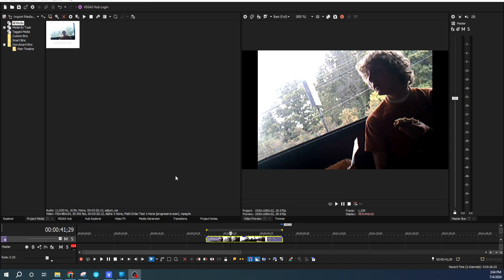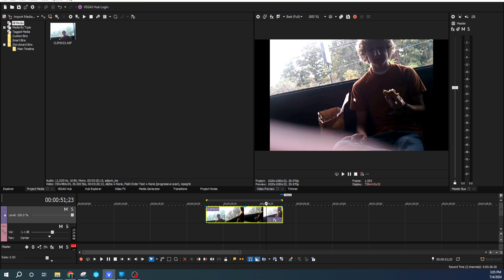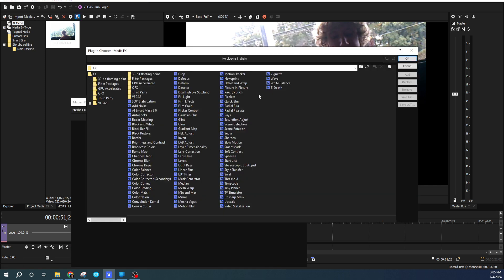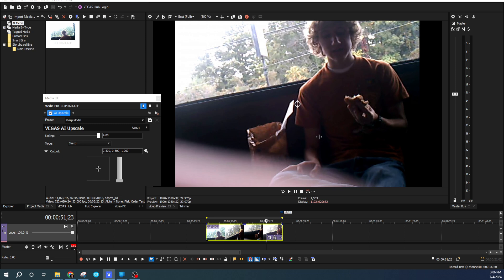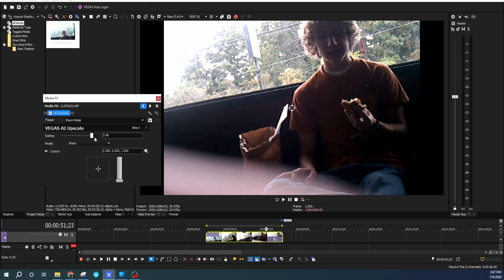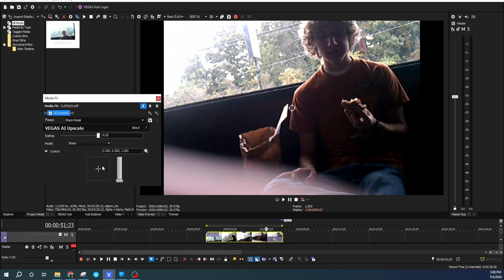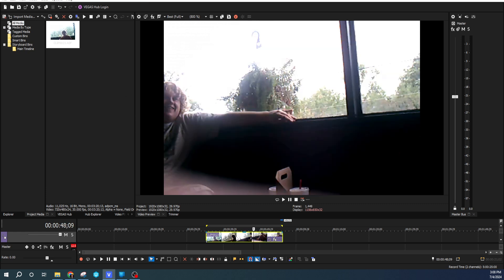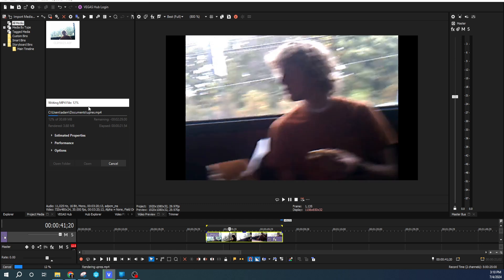How to AI Upscale Small Videos in VEGAS Pro 21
My Studio Headphones: